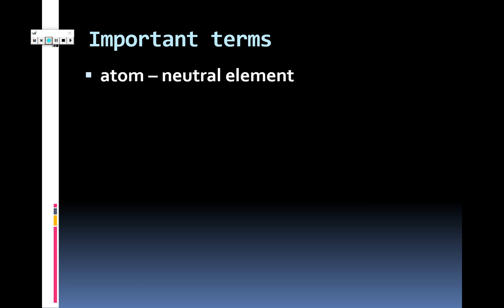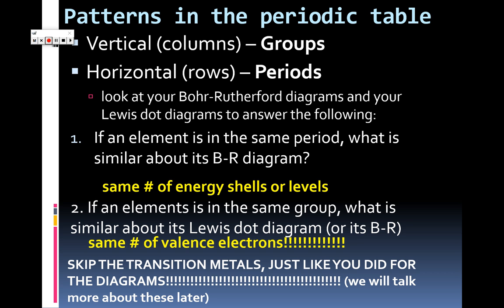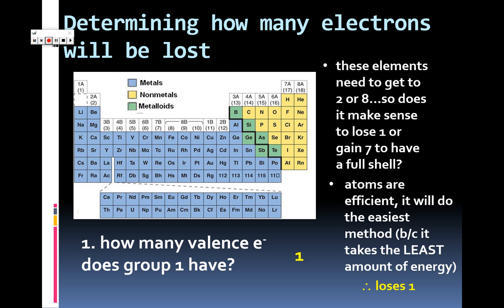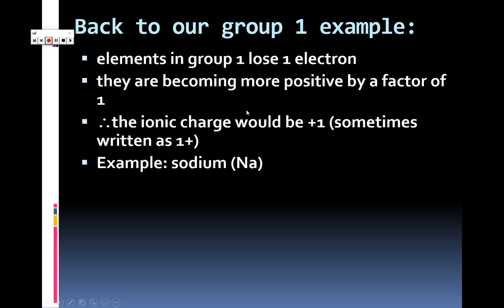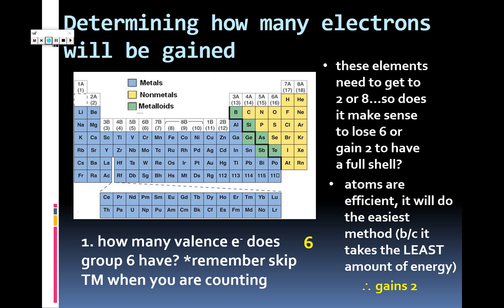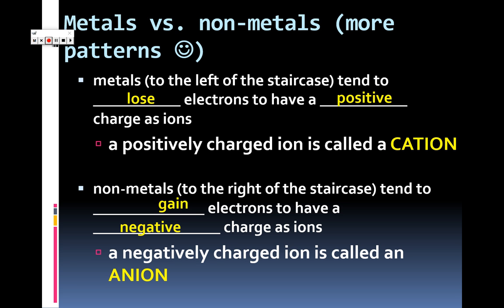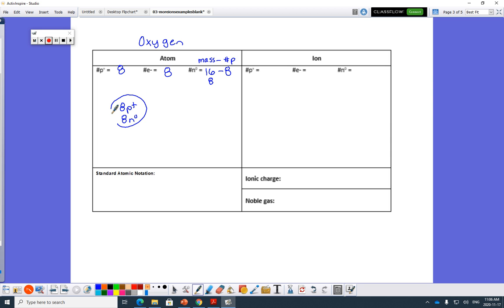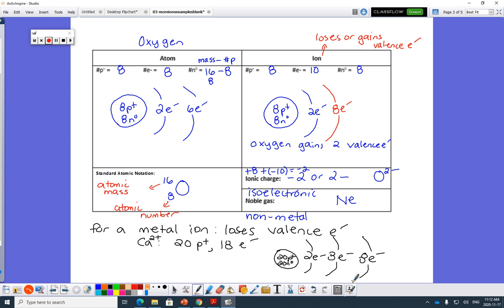Atoms to ions video lesson